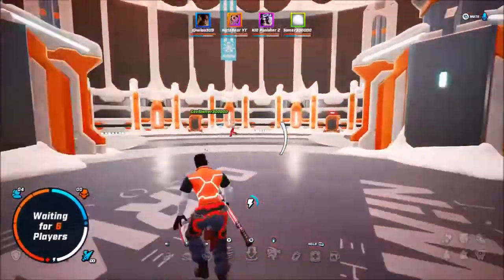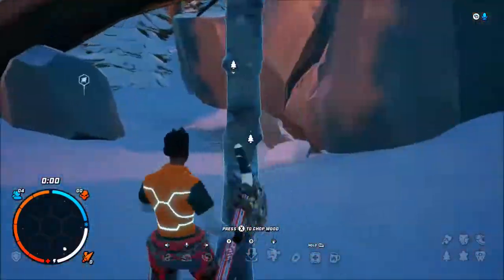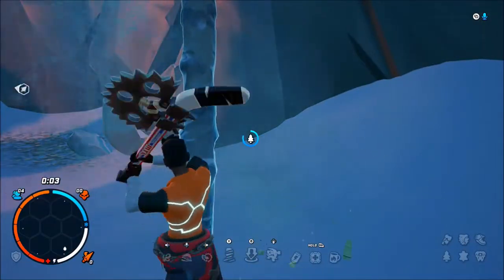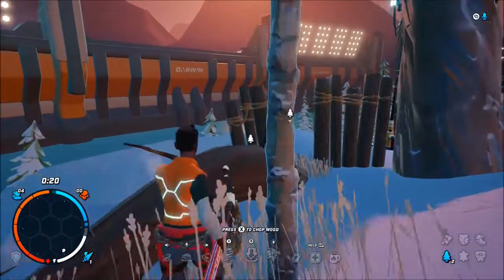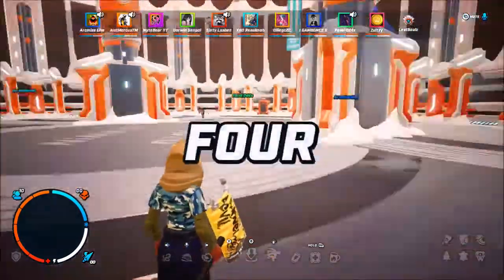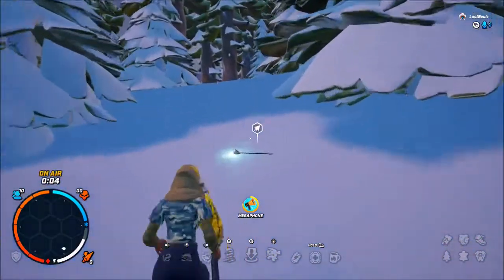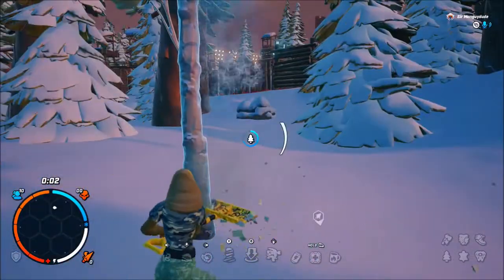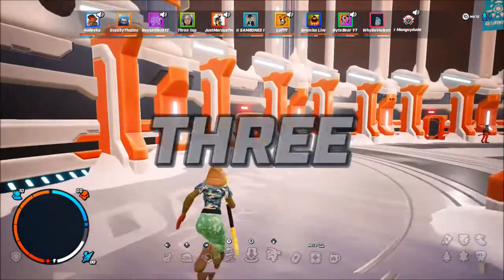Darwin Project - How to Spawn in Arrows Free